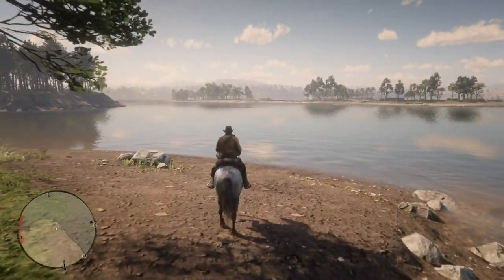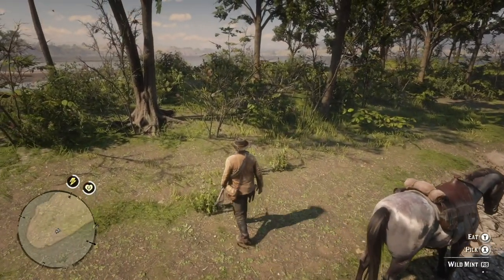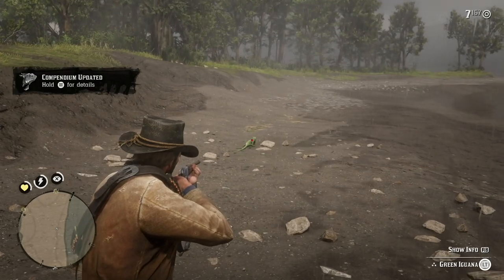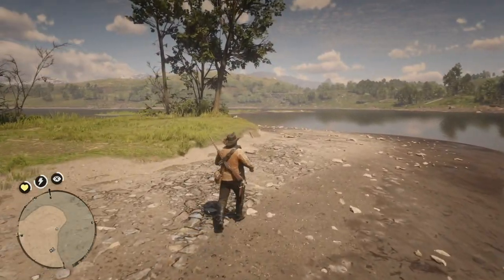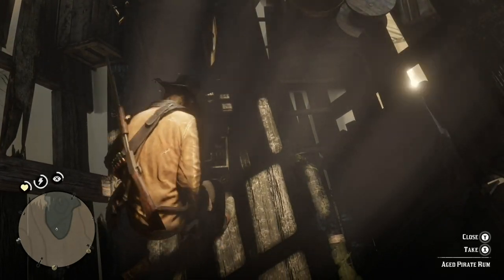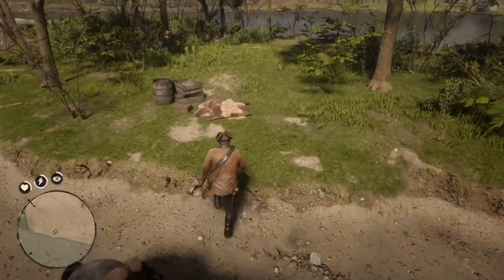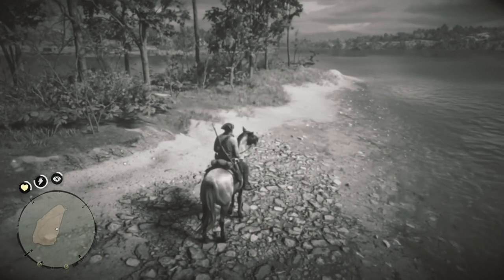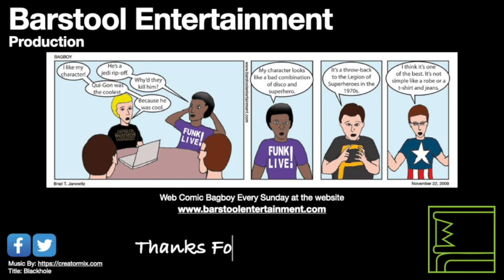Red Dead Redmption 2: The Islands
Travel to this location as Arthur, and you can get a powerful trinket and complete a very useful item.